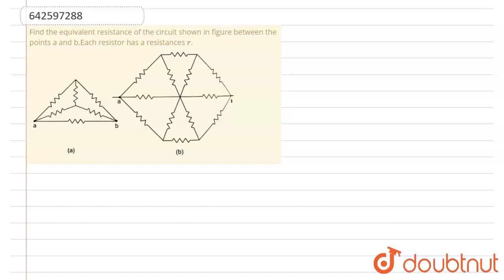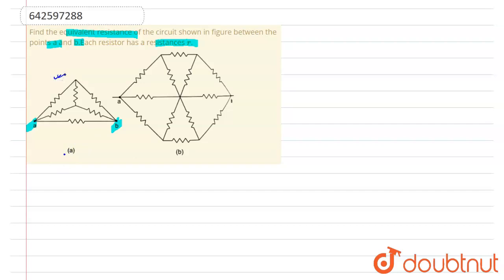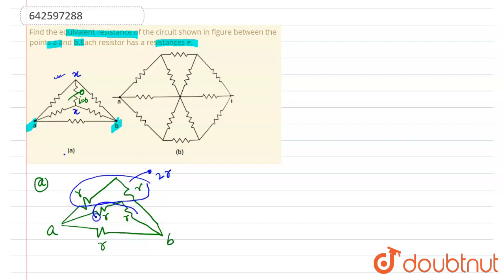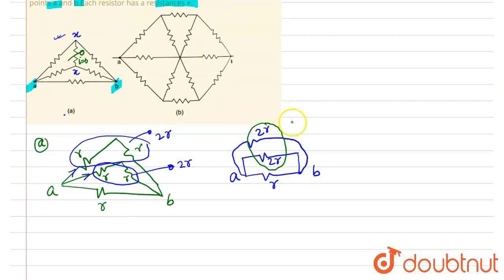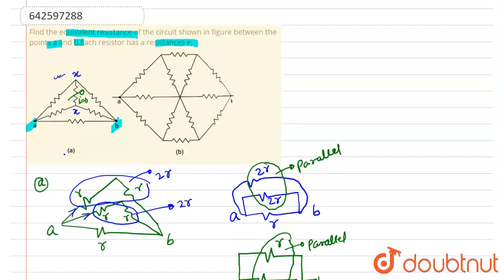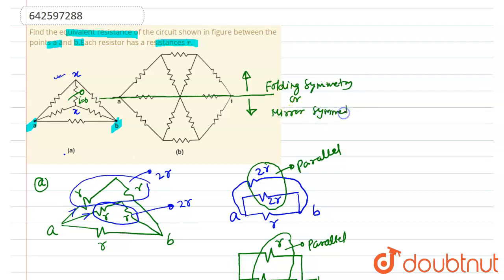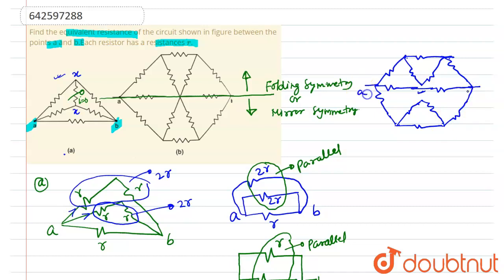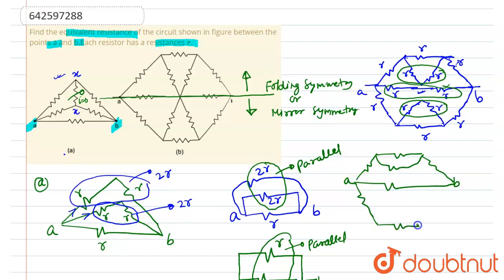Find the equivalent resistance of the circuit shown in figure between the points a and b.Each re...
Find the equivalent resistance of the circuit shown in figure between the points a and b.Each resistor has a resistances r.
Class: 12
Subject: PHYSICS
Chapter: ELECTRIC CURRENT IN CONDUCTORS
Board:IIT JEE

👉 Have Any Query? Ask Us.